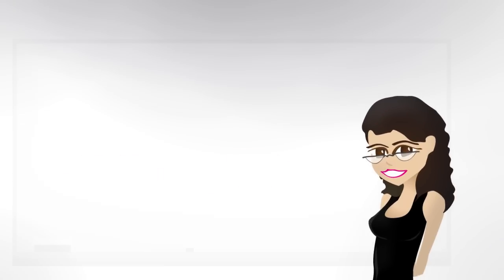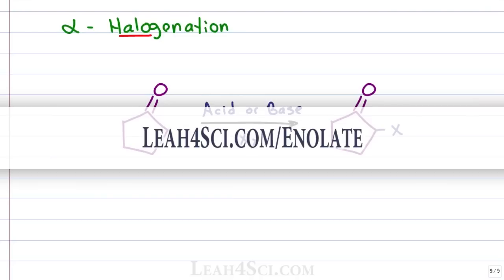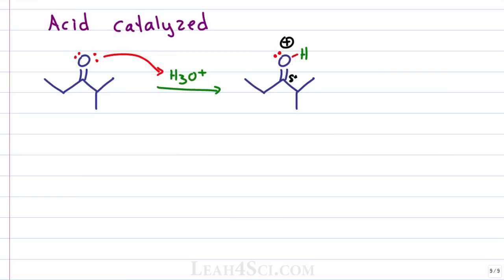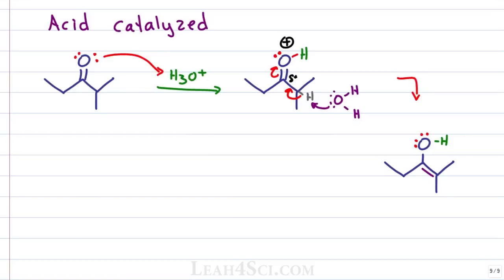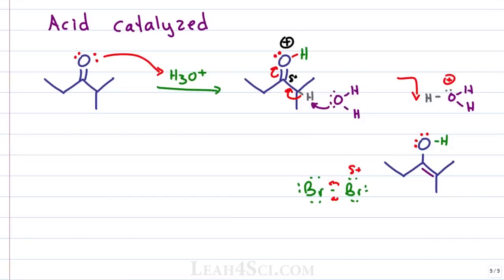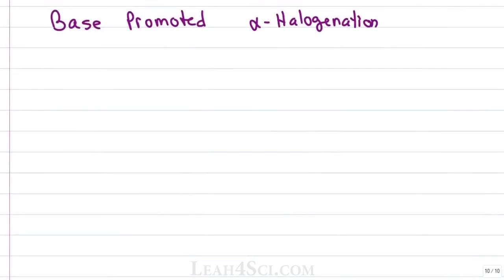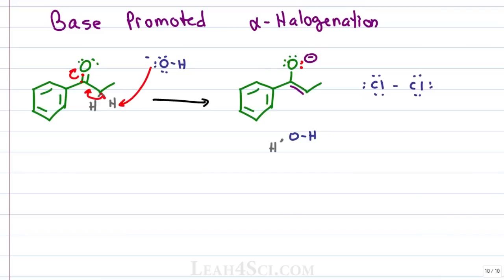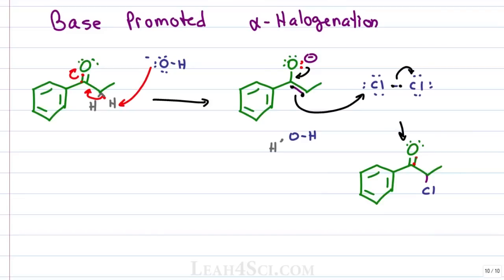Alpha Halogenation of Ketones Reaction Mechanism in Acid or Base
presents: Alpha halogenation of ketones in acidic and basic conditions

This video walks you through the reaction and mechanism of alpha halogenation including acid catalyzed and base promoted reactions for ketones and aldehydes.

This is video 2 in the Enolate Reaction series. Catch the entire series along with the Enolate practice quiz and cheat sheet on my